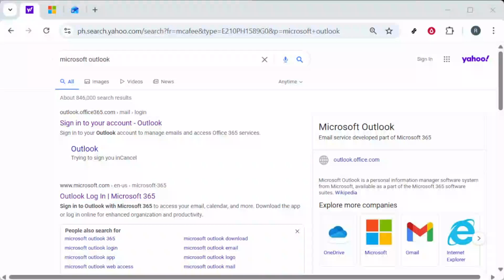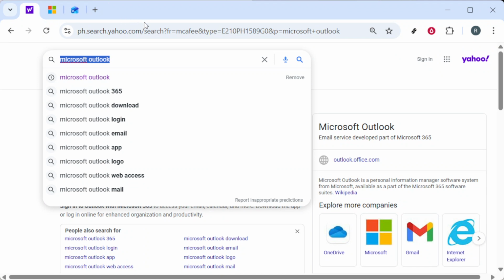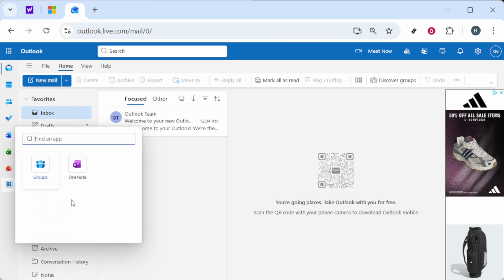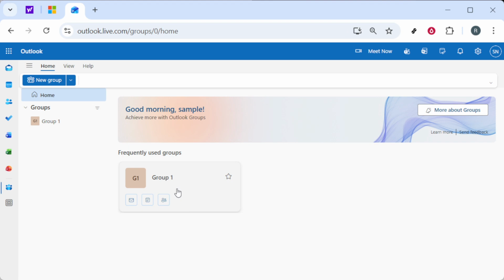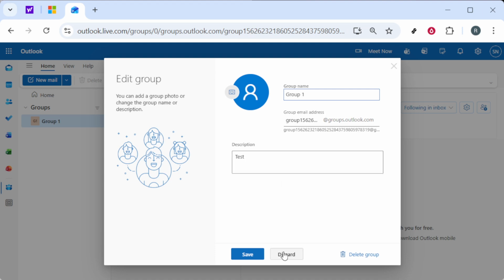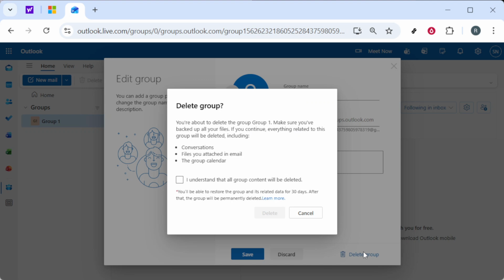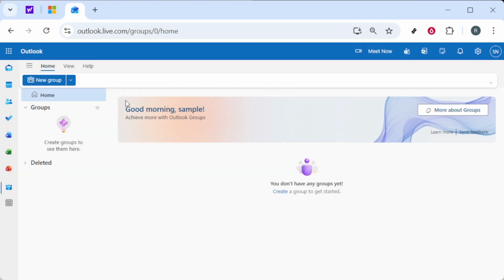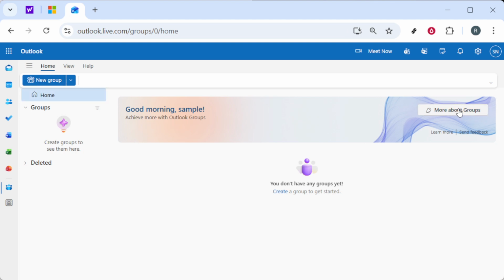How To Delete A Group In Microsoft Outlook (Fast) (2025 Guide)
If you no longer need a contact group, Outlook lets you delete it quickly. Removing old groups keeps your address book tidy and organized. Be careful though — once deleted, you’ll need to recreate it from scratch if you change your mind. Here’s how to delete a group the right way.

🗑️ Step 1: Click People in Outlook.
📁 Step 2: Find the group you want to remove.
🖱️ Step 3: Right-click the group name.
❌ Step 4: Choose Delete Group.
✅ Step 5: Confirm deletion — the group will disappear.